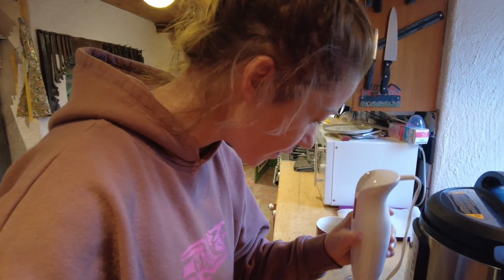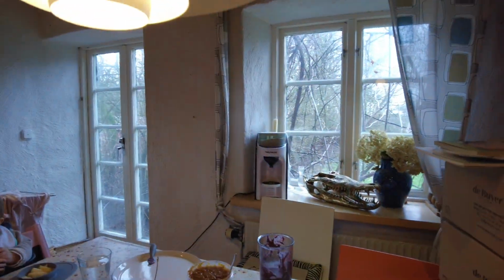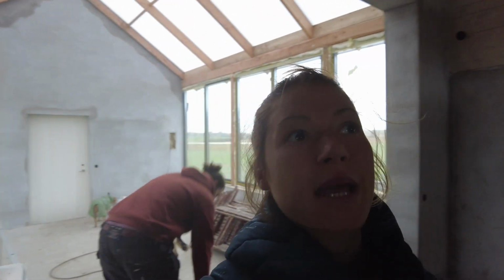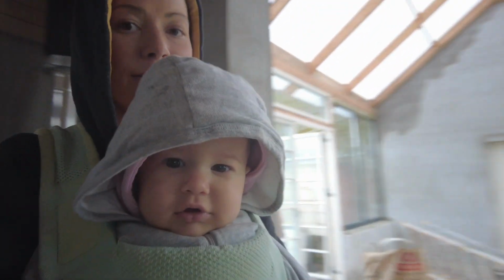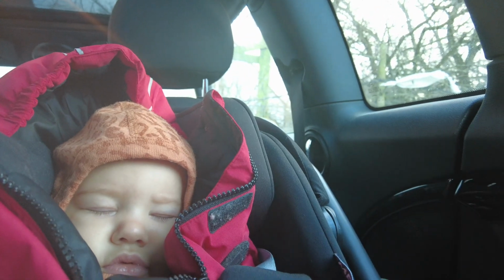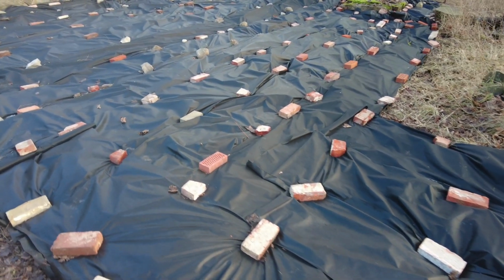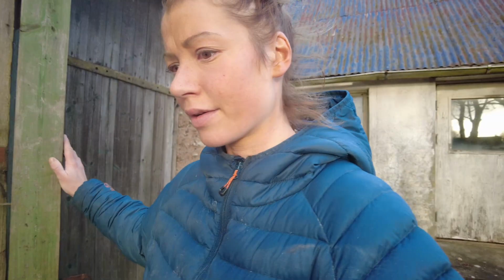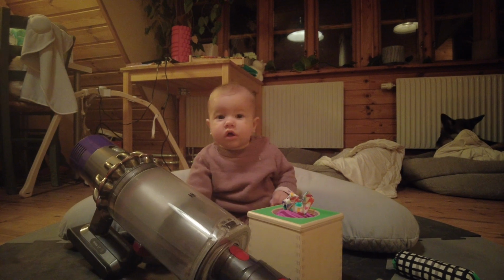House work in December! ❄️☁️🏠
Lost footage, found again!